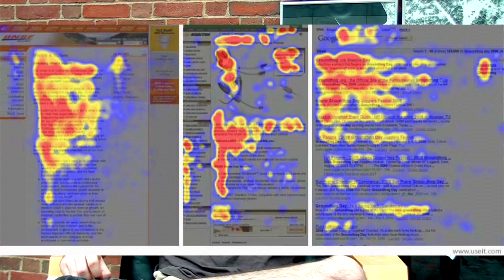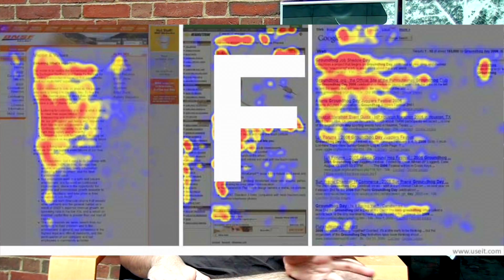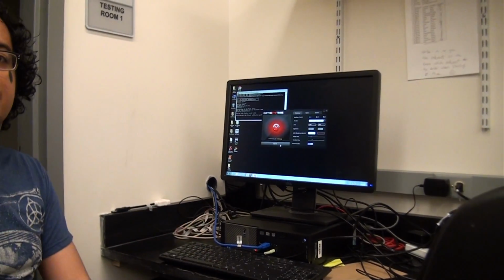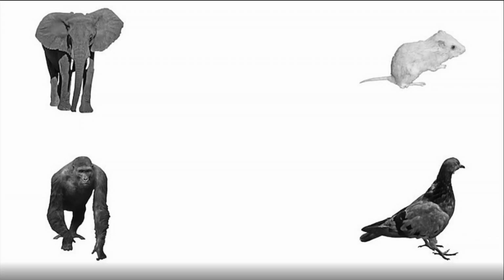Bowdoin Neurosciences | Nyhus Lab: F-shaped patterns & Eric Mercado '18